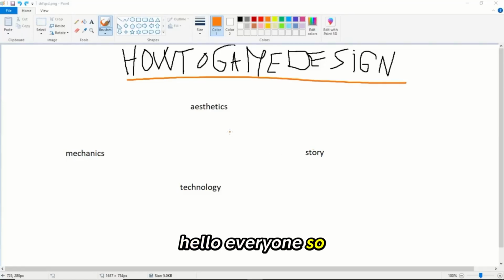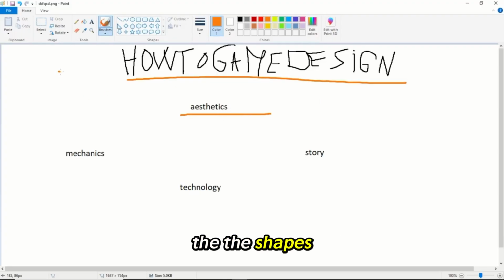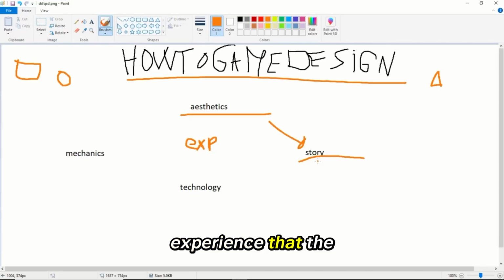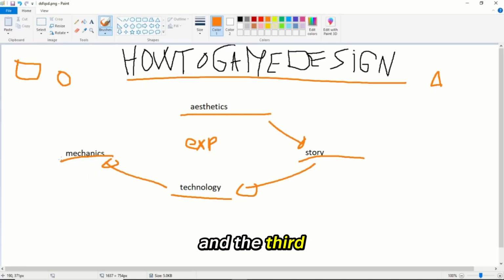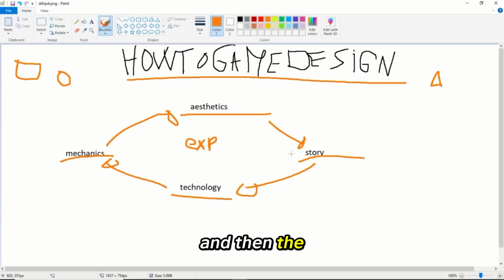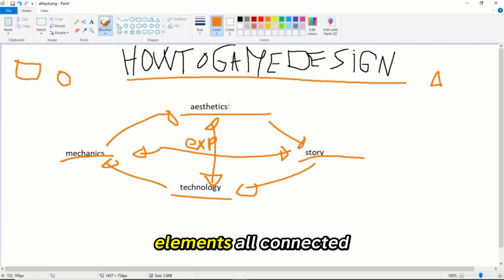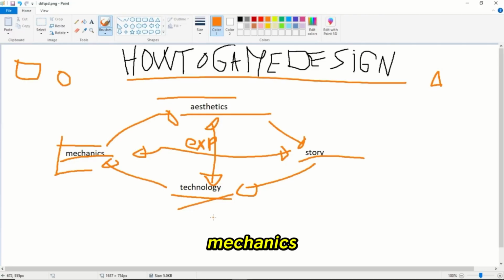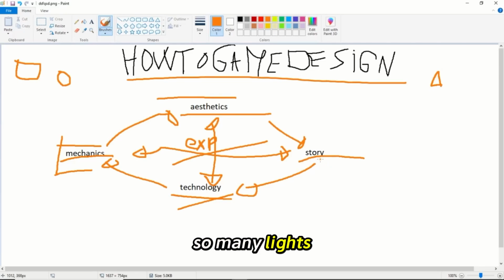How to Game Design ( in Theory ) || Game Design Basics Explained for Beginners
Learn the basics of **game design** and how video games are created from idea to gameplay. In this video I talk about the fundamentals of making a game, including how game mechanics work, how developers think when designing gameplay, and what beginners should focus on when starting in game development.

Whether you're interested in **indie game development**, learning **game dev basics**, or just curious about **how games are made**, this video gives a simple explanation of the game design process and how you can start creating your own games.